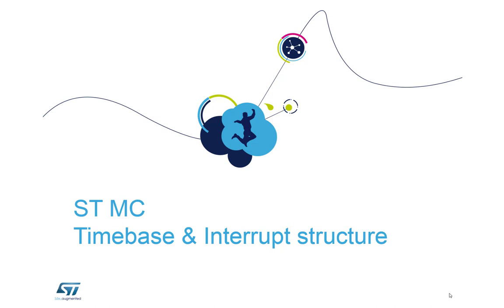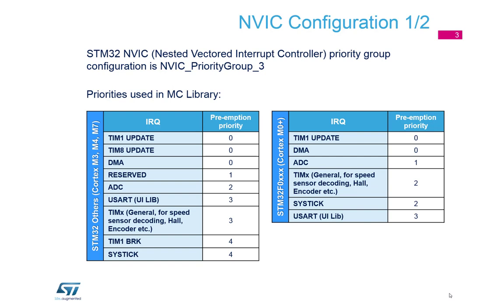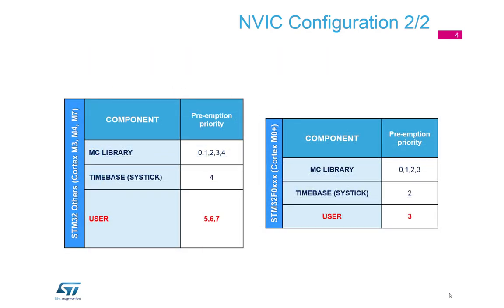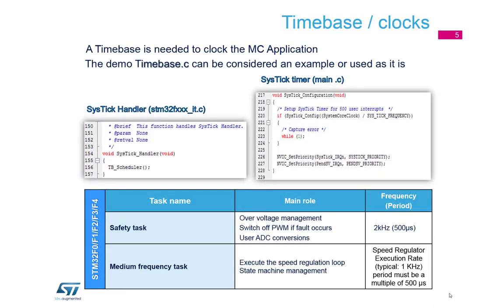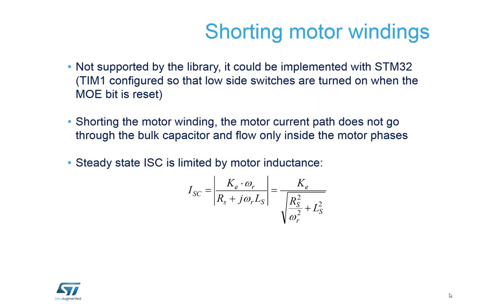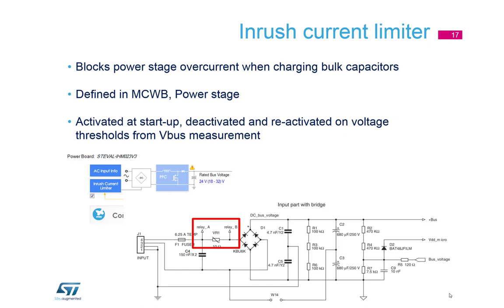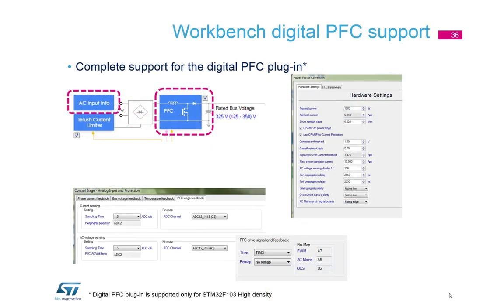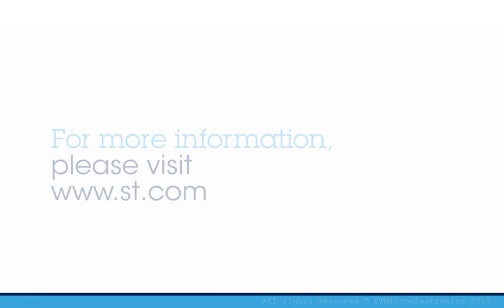Motor Control Part5 - 10 FOC library v5.x (interrupts, braking) - hands-on